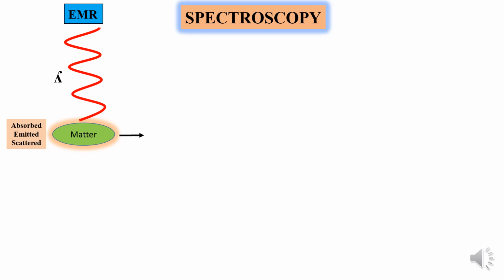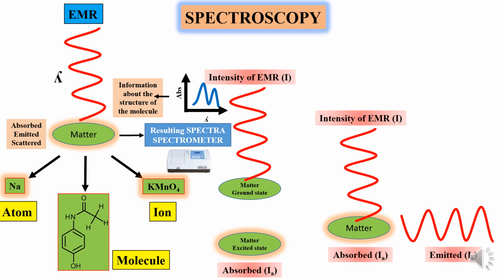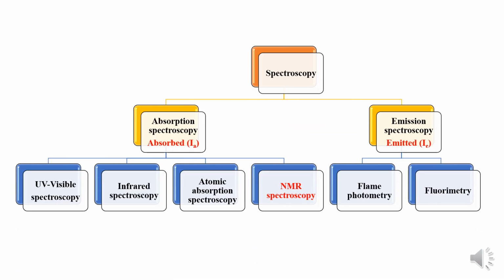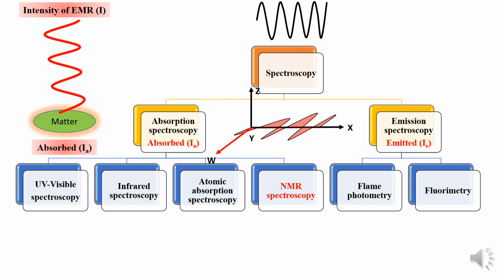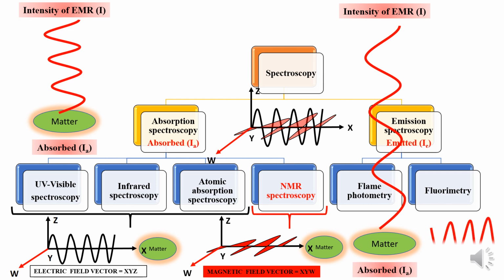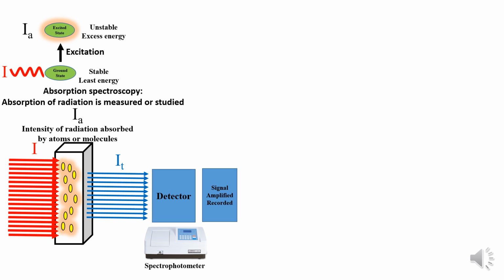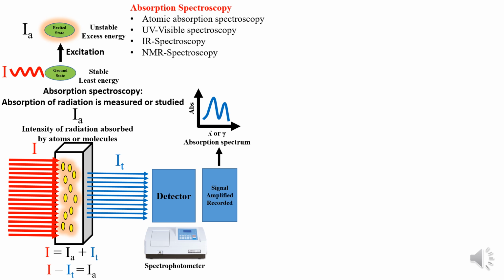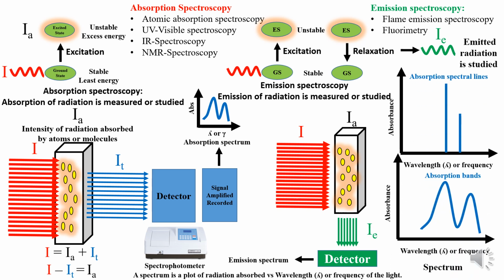SPECTROSCOPY | ABSORPTION SPECTROSCOPY | EMISSION SPECTROSCOPY | BASIC PRINCIPLES INVOLVED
In this video, I will explain the basic principles involved in SPECTROSCOPY with a brief note on the different types of spectroscopy:
ABSORPTION SPECTROSCOPY
EMISSION SPECTROSCOPY